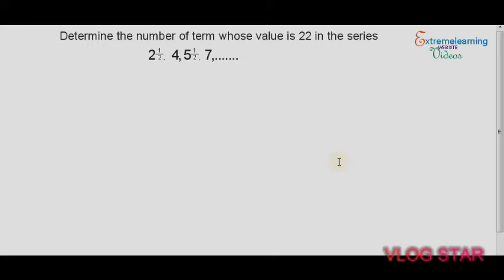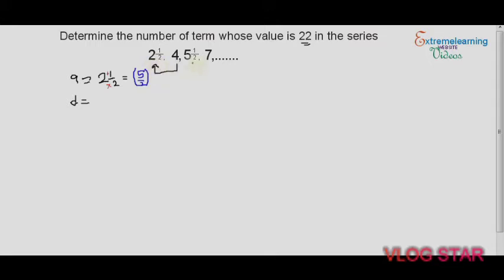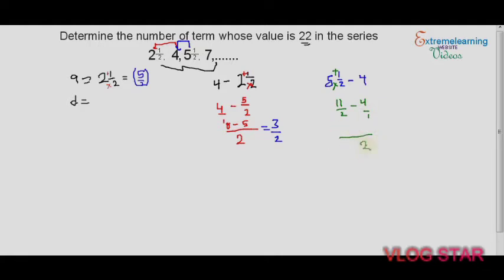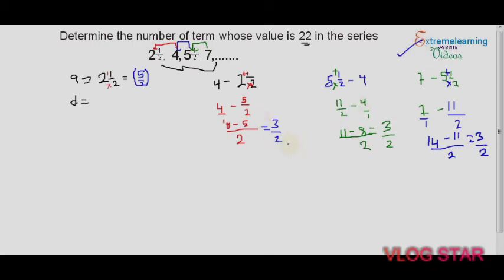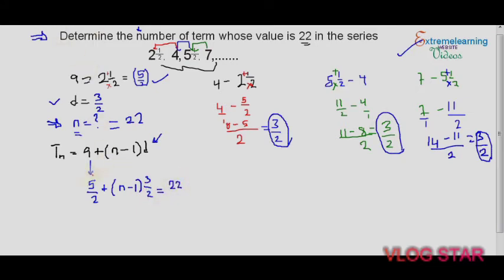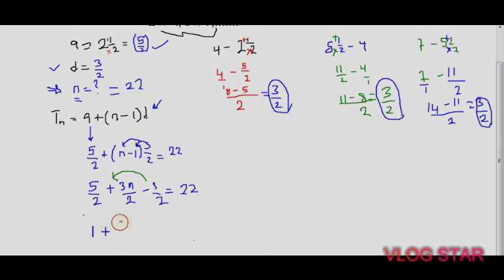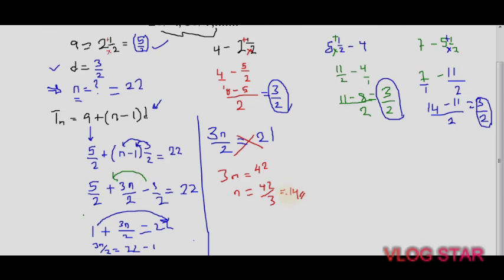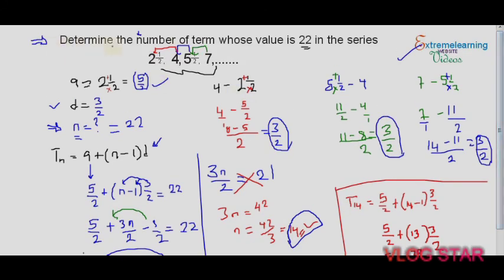How to determine the number of terms in AP whose value is given: Arithmetic Progression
in this video am going to be teaching on how to determine the number of terms in AP whose value is known